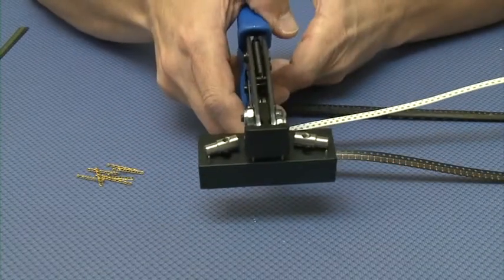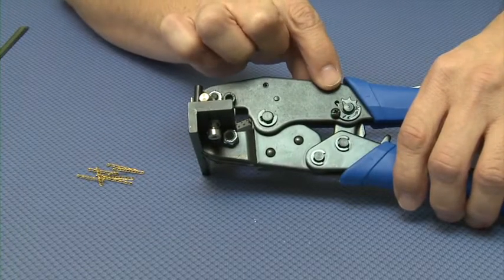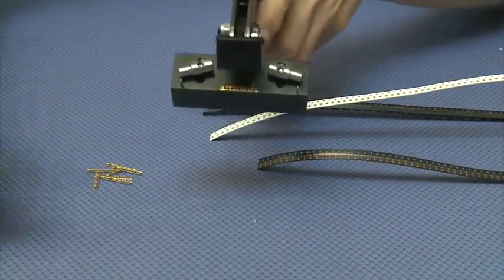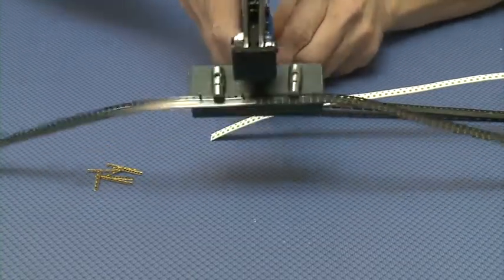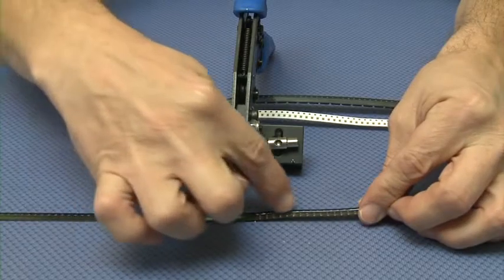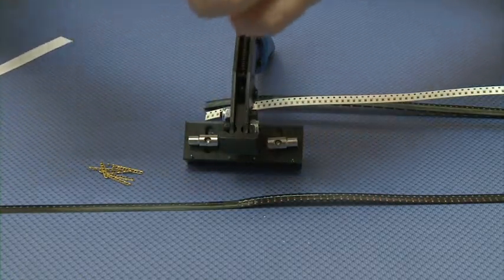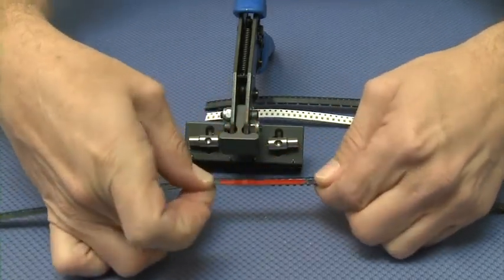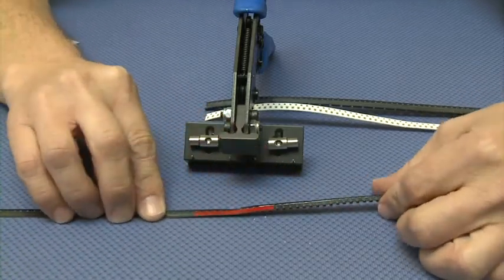Sierra SMD Splicing Tool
Introducing the Sierra SMD Splicing Tool — a reliable, easy-to-use solution for creating fast, accurate splices on your SMT production line. Built for precision and durability, this tool is essential for any technician working with SMD components.

🛠️ Clean, consistent splices with minimal training
⚡ Speeds up tape prep and reduces line downtime
🇺🇸 Quality-built in the USA by TapeSplice by Sierra Electronics